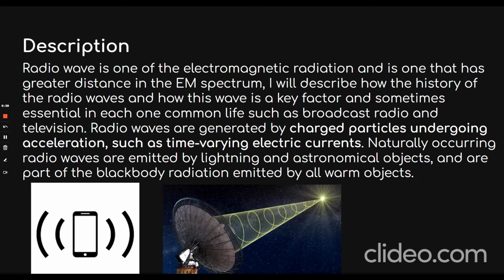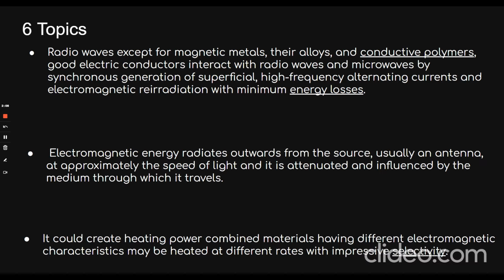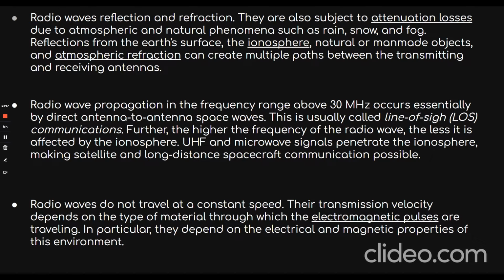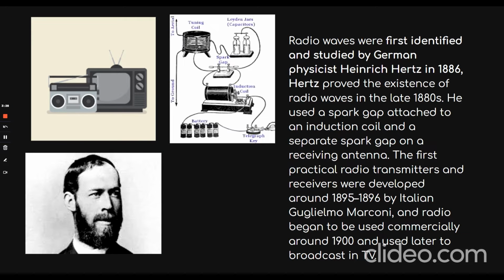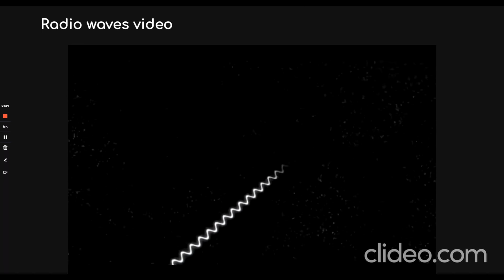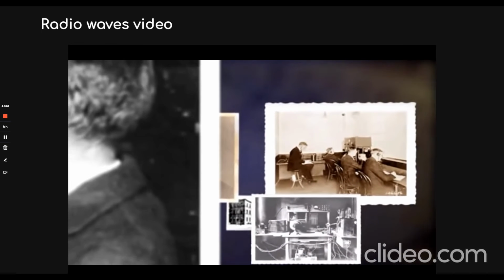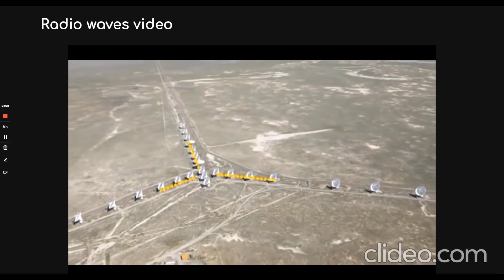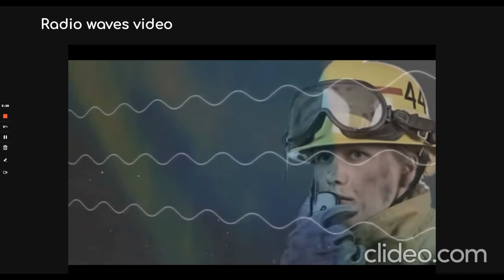radio wave presentation google slides- Gerson